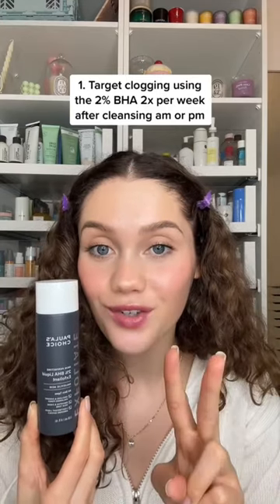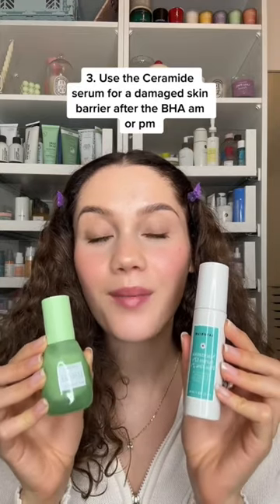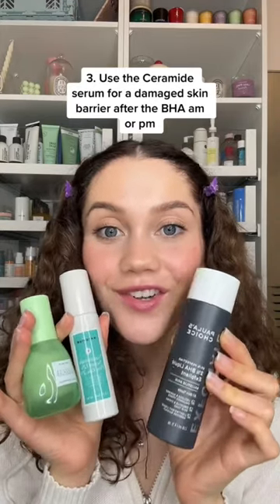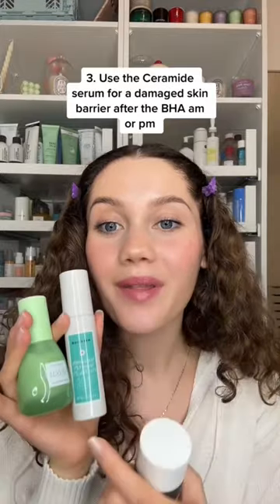CLOGGED PORES⁉️ ENLARGED PORES, a DAMAGED SKIN BARRIER